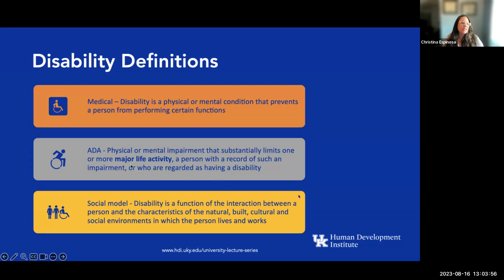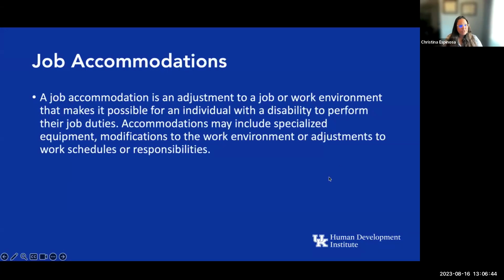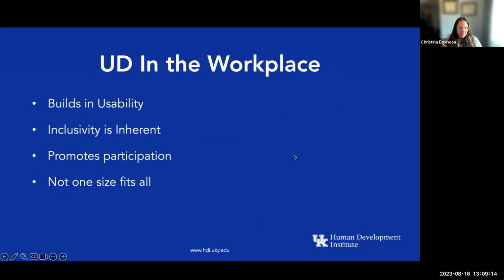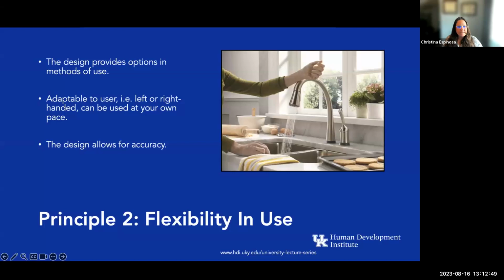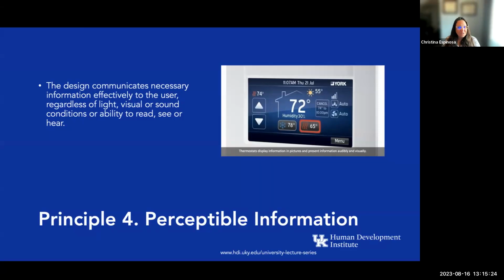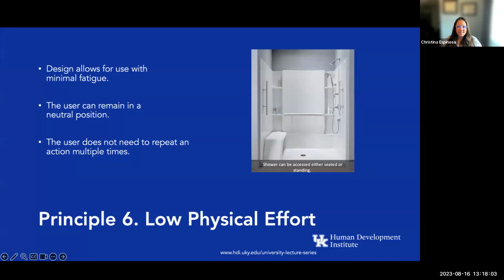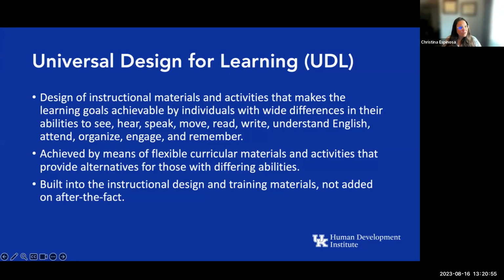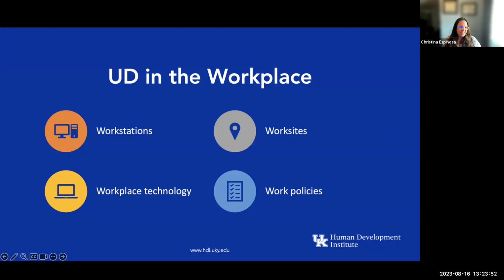UK Healthcare Series: Universal Design at Work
8/16/2023
Presented by Christina Espinosa
Universal design principles creates environments that are accessible to the broadest array of users. Learn about strategies that maximize usability in physical and virtual environments. We’ll examine a variety of applications of universal design at use in the workplace, community, and classroom.